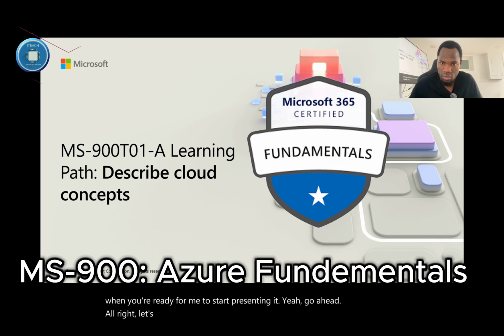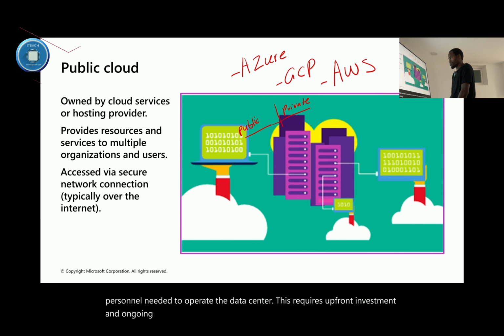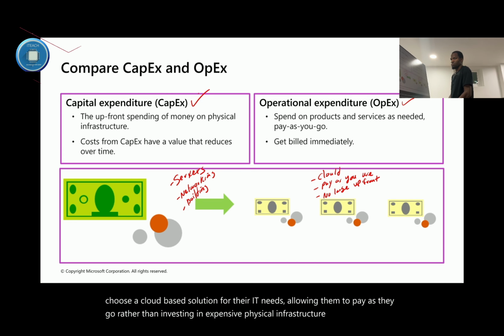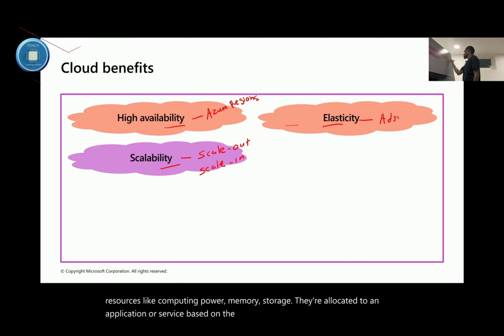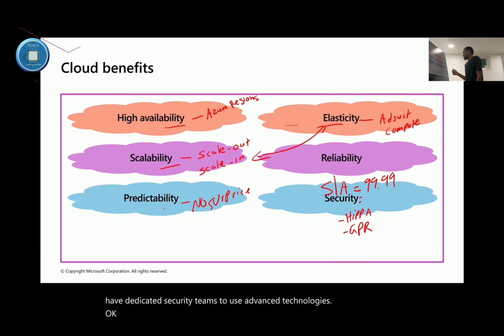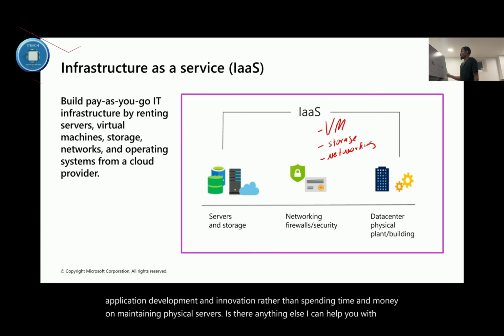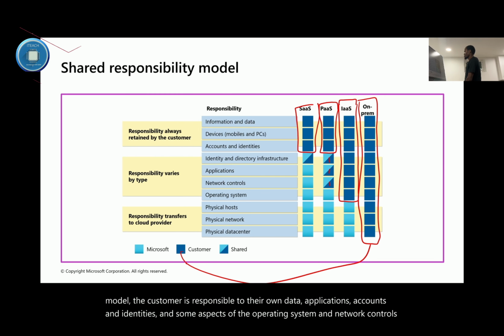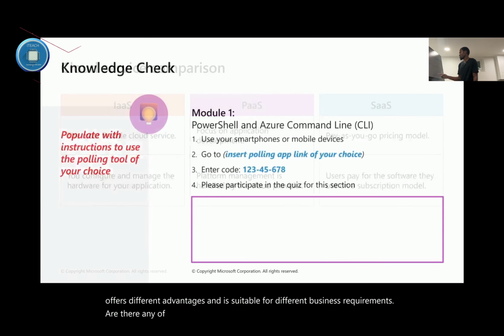MS-900 Part 1 of 4: Microsoft 365 Fundamentals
Welcome to my tutorial on MS-900 Part 1 of 4: The Ultimate Tutorial to Understanding Microsoft 365 Fundamentals. In this video, I will be sharing my experience and insights on mastering the fundamentals of Microsoft 365. I will cover everything from the basics of Microsoft 365 to advanced features that can help you boost your career.